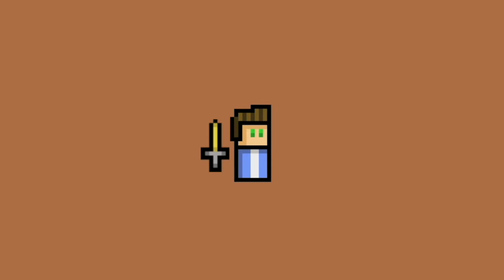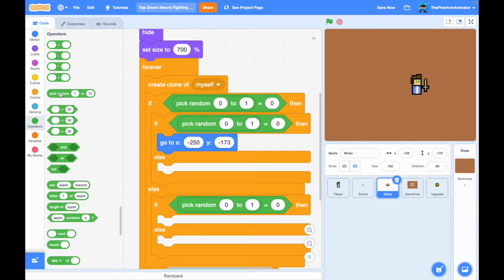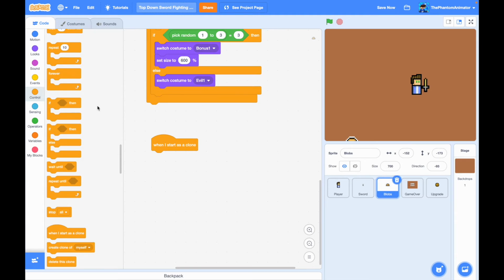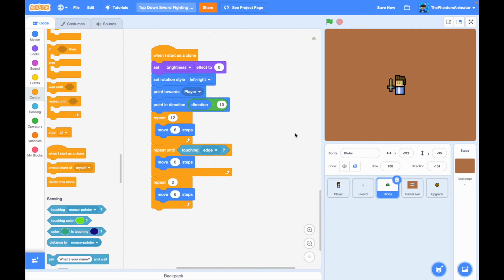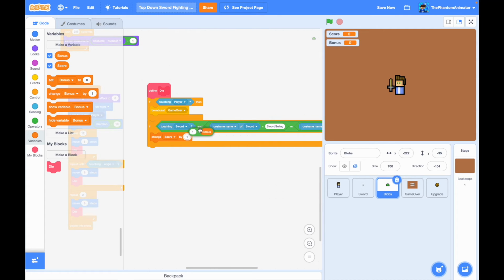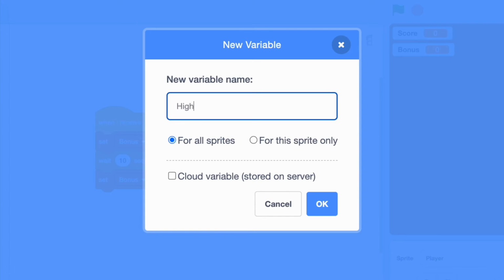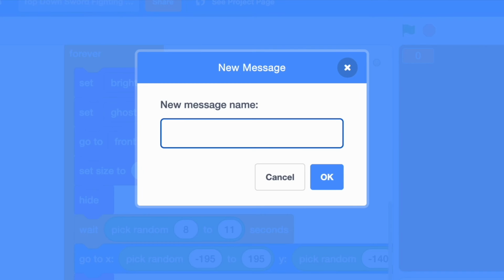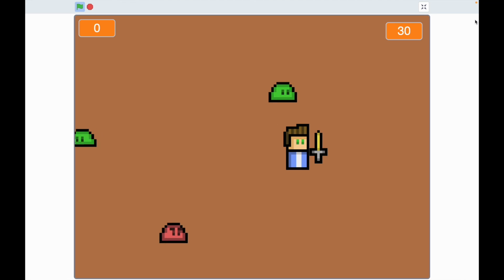Top-Down Fighting Game Scratch Tutorial ⚔️ Part 2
Hello Everybody!
Today we will continuing our Top-Down Sword Fighting Game in Scratch 3.0 Series!

Some skills we will be learning today are:
- How to make a highscore system
- How to make clones
- How to make enemies